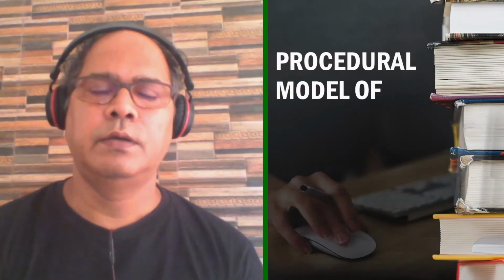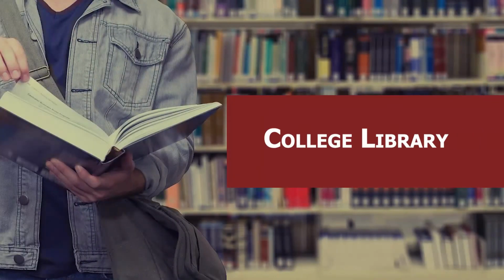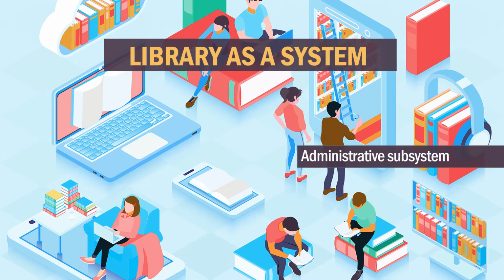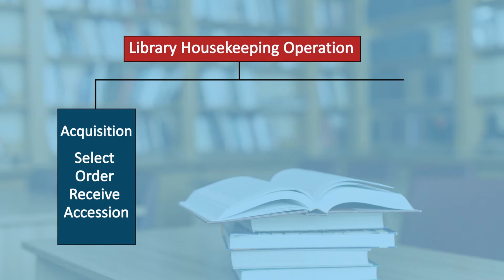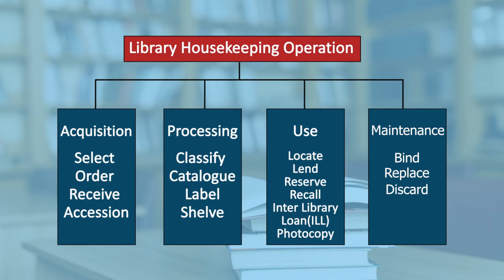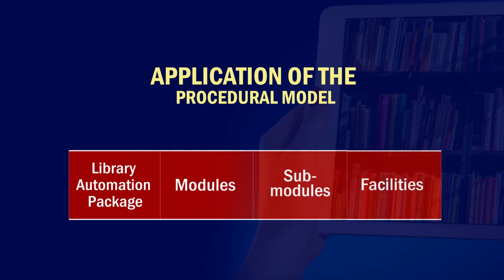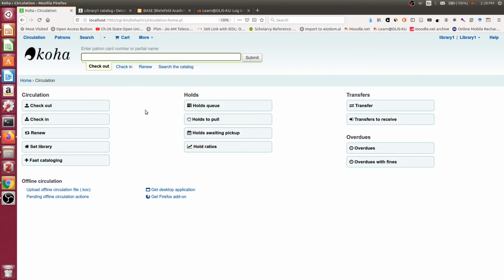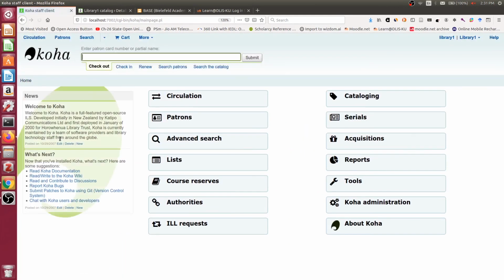Task Analysis of Work Flow Procedural Model of Library Automation